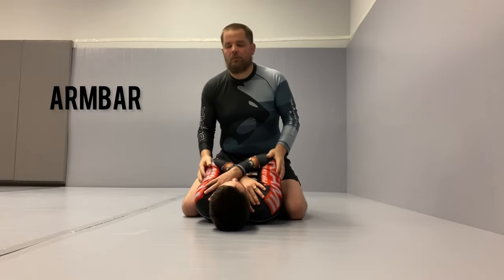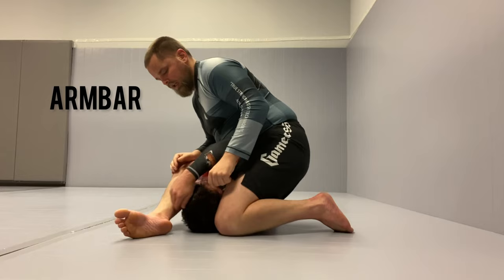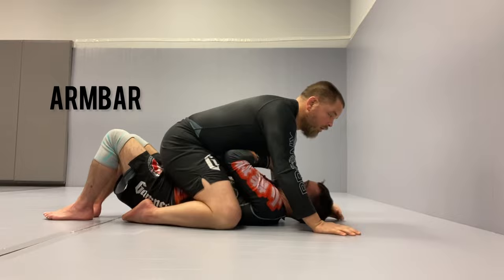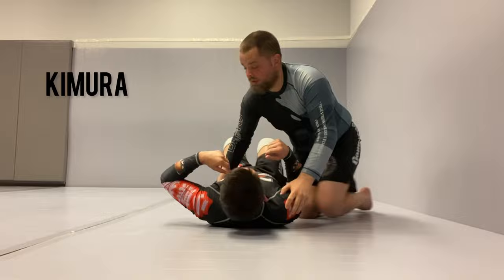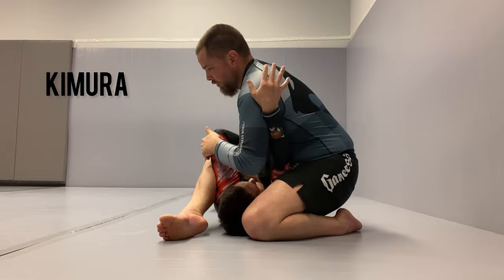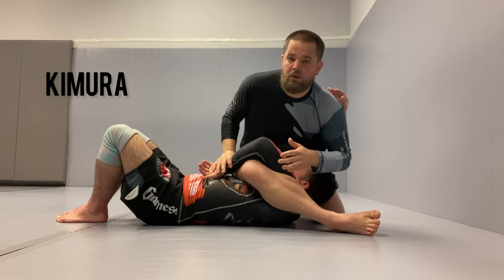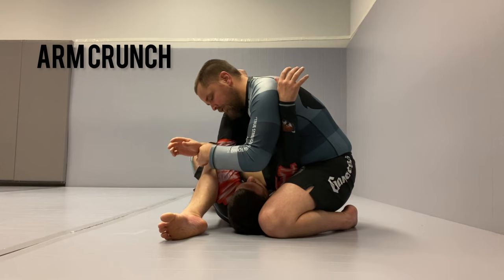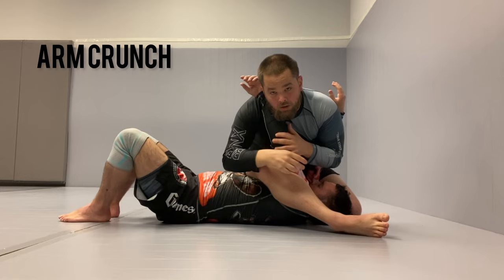Overview of the fundamental mount attacks